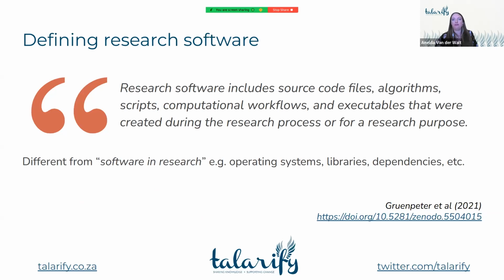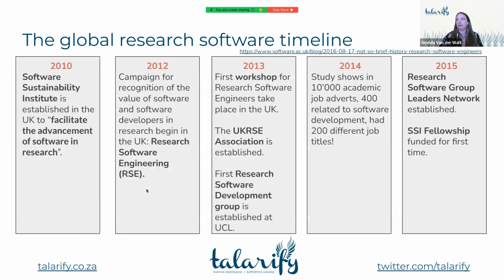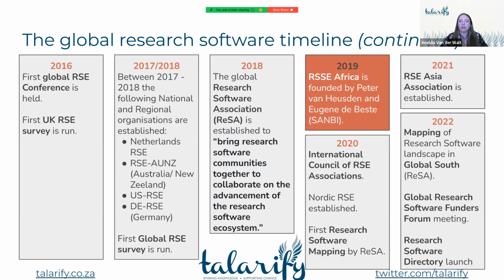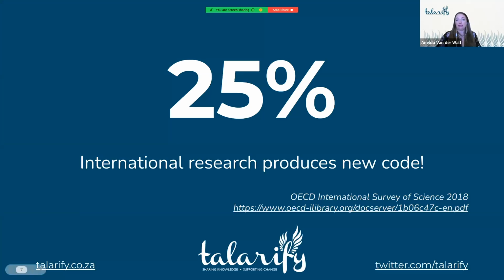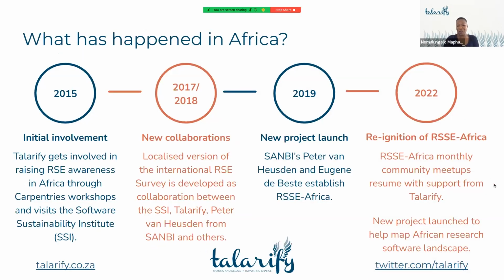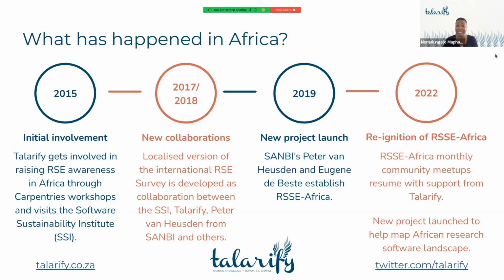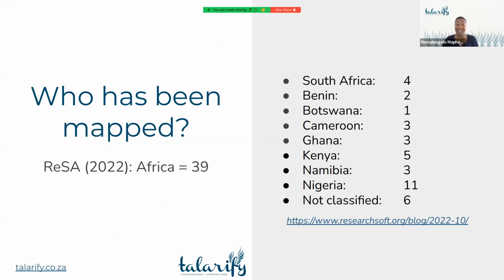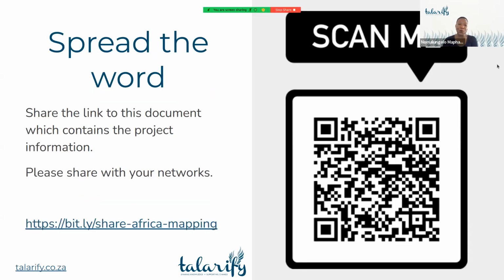30 Nov Emerald 10h45 Anelda & Nomalungelo The importance of research software & the people who d